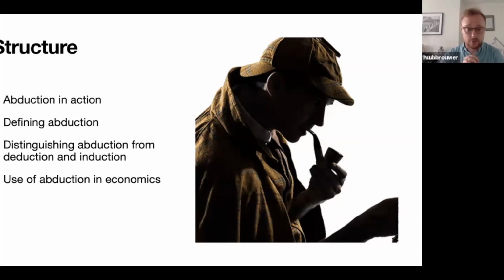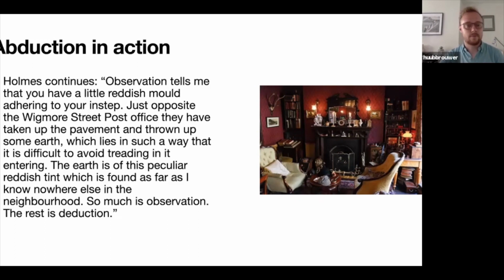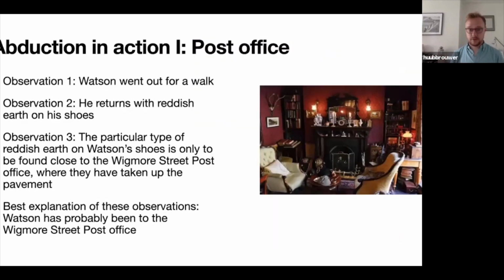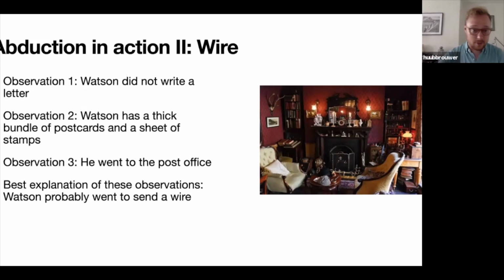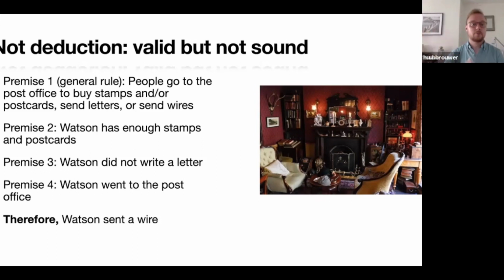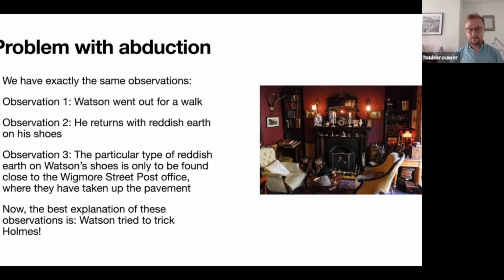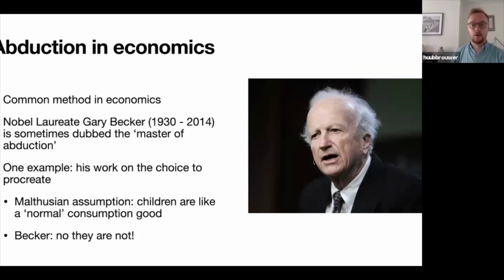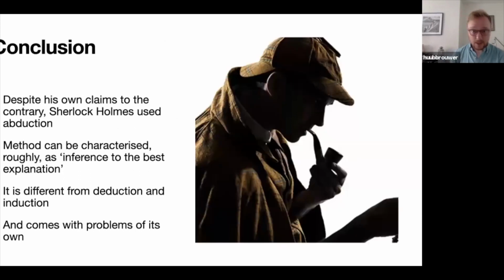Abductive Reasoning for Data Scientists (A Quick Introduction) | Philosophy of Data Science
Philosophy of Data Science Series
Session 2: Essential Reasoning Skills for Data Science
Episode 4: Intro to Abductive Reasoning for Data Scientists

The third and final of our (planned) short tutorials on key modes of critical reasoning. Abduction is common called "inference to the best explanation"...so it's easy to see why this concept is important for data scientists.

Huub Brouwer (Utrecht University) walks us through a brief tutorial on how even a world-famous infer-er can get this wrong and how data scientists can avoid the same mistake.

We're always happy to hear your feedback and ideas - just post it in the YouTube comment section to start a conversation.

Thank you for your time and support of the series!

0:00 Intro
0:18 Example of Abduction in Action
4:55 Definition of Abduction
6:21 Applying Abductive Reasoning
8:35 Why is Abduction Not Deduction?
14:55 Abduction in Data Sciences
17:40 Conclusion